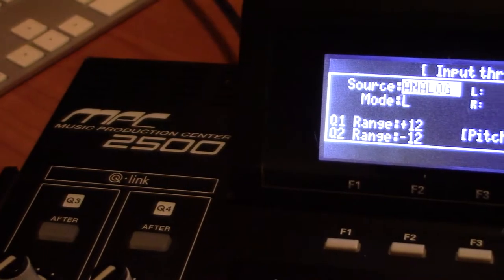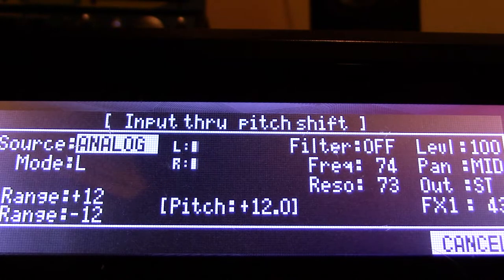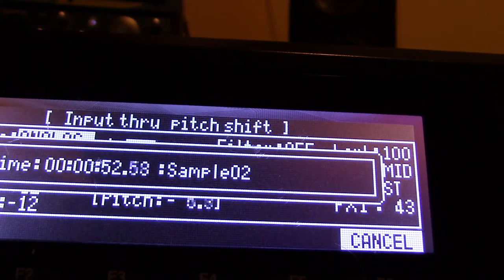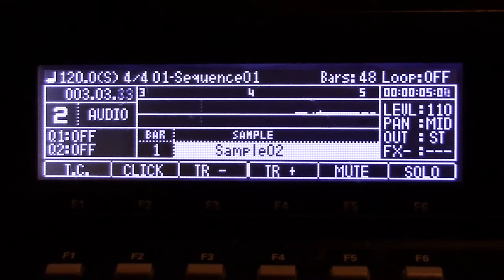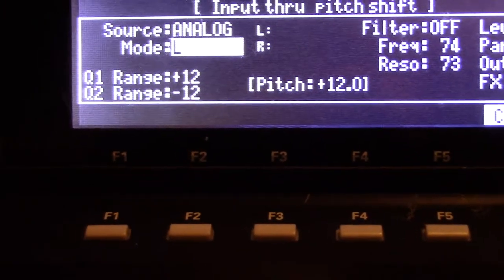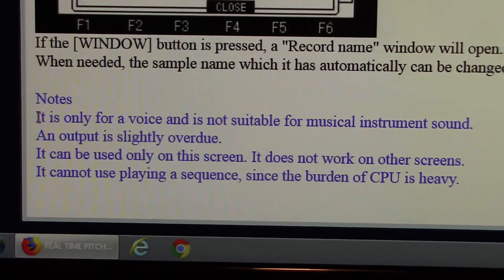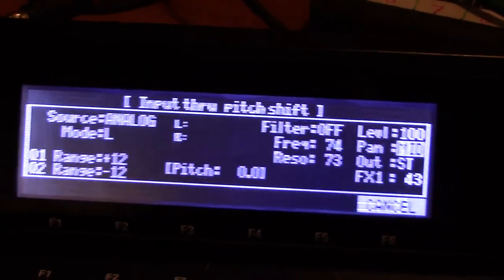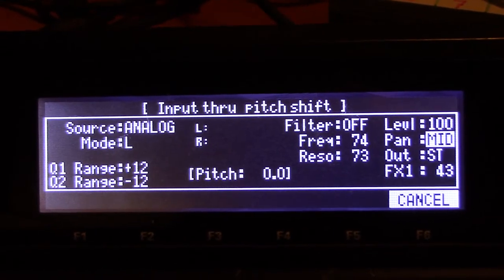Akai MPC 2500 - Input Thru Pitch Shift - jjosxl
A demo and overview of the Input Thru Pitch Shift feature in jjosxl.